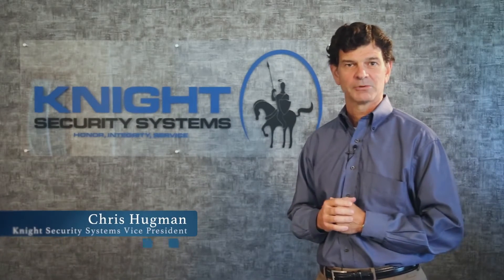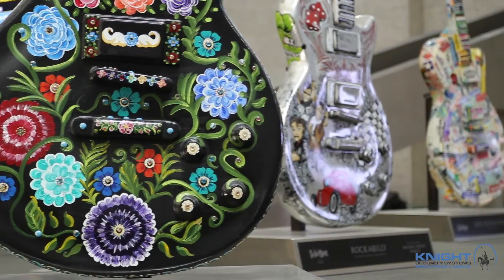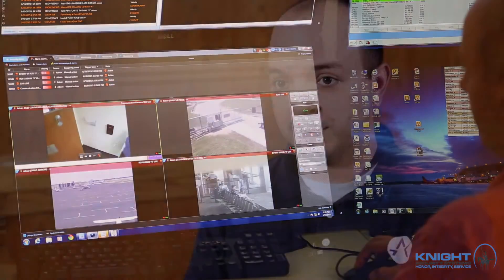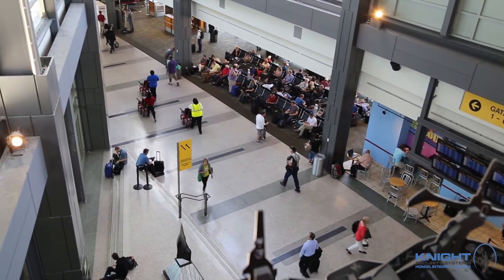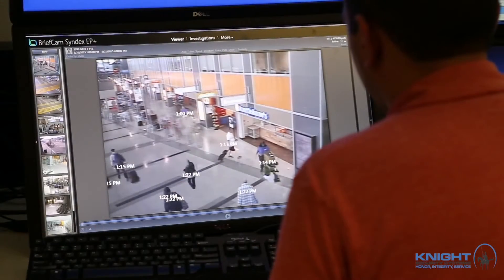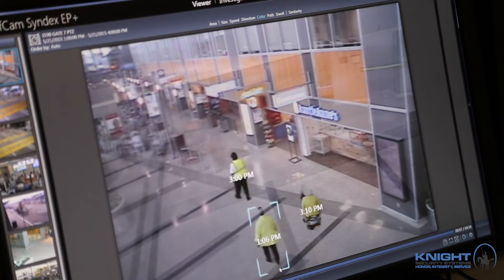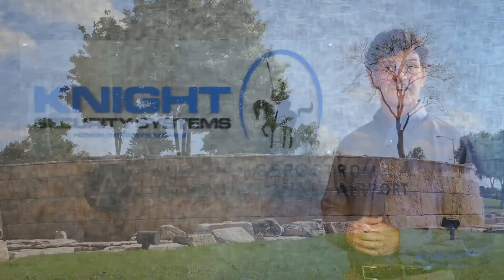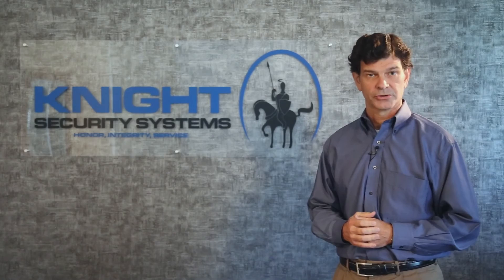BriefCam case study - Austin–Bergstrom International Airport